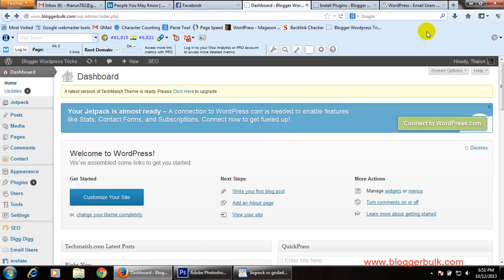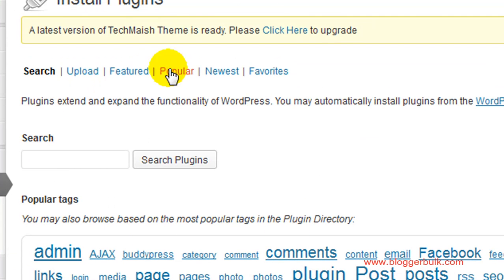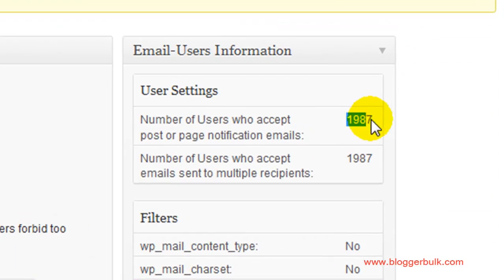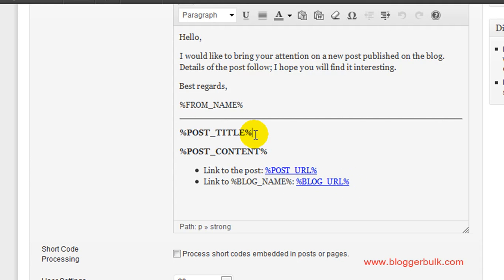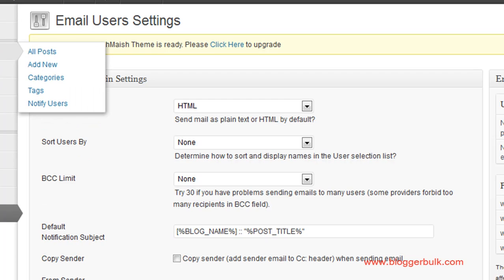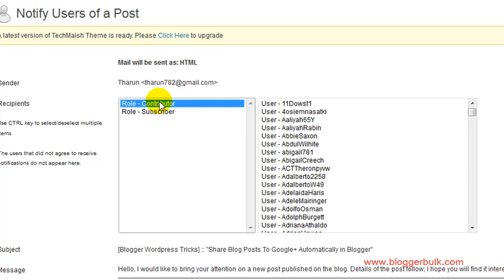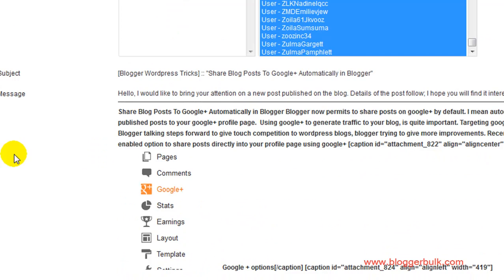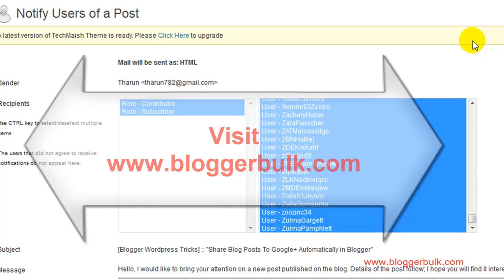Send Emails to Registered Users in Wordpress